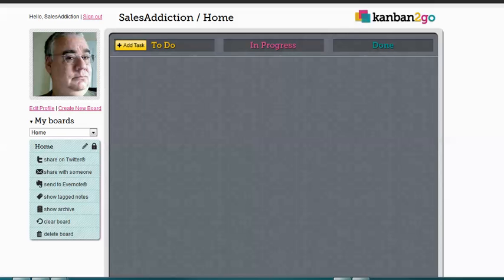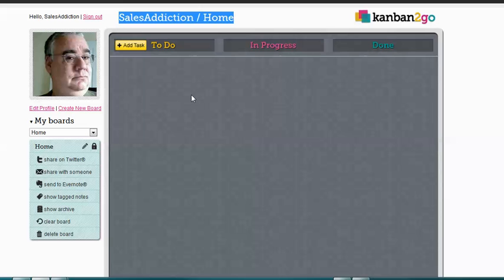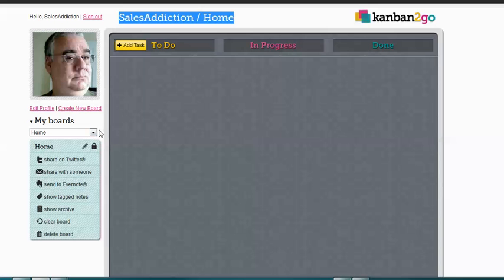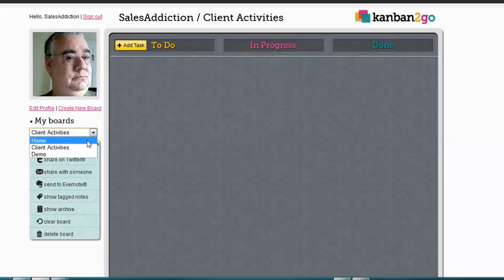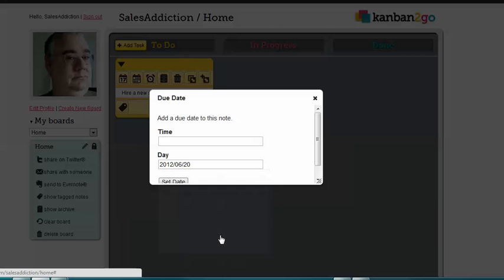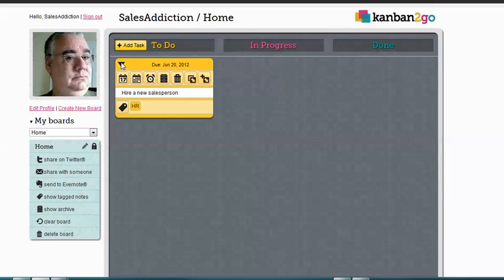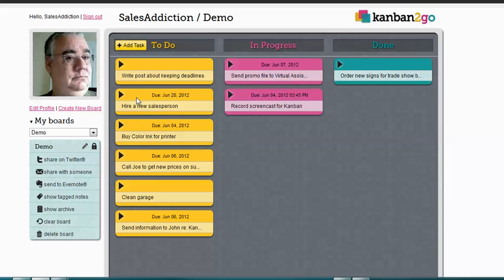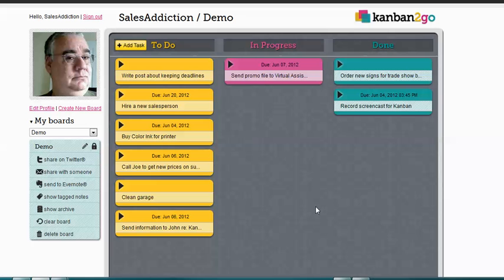Kanban2Go: New Visually Based Task Manager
Kanban2Go is a new (currently in Beta) task manager program that has a very appealing interface and very simple steps necessary to manage your todos.

If you're currently using a paper task list, or even a spreadsheet, you'll be able to learn and master this in a few minutes and after you've been using it for a while, you'll never go back to paper.

There are programs that are more robust, with many more sorting and filtering options but they take more effort and have a longer learning curve.  Give this one a try.